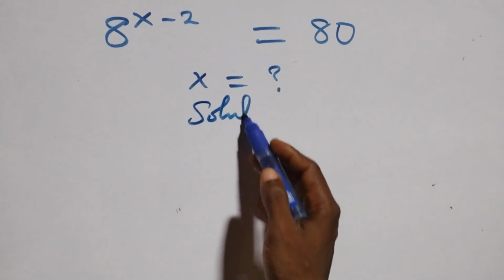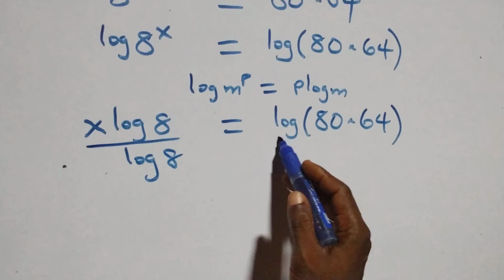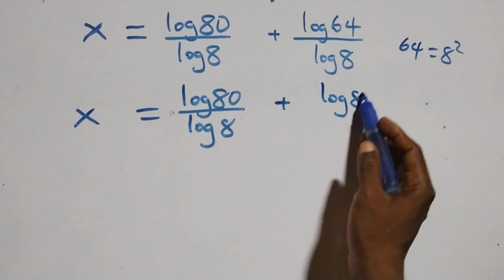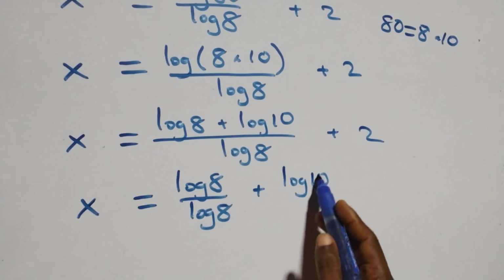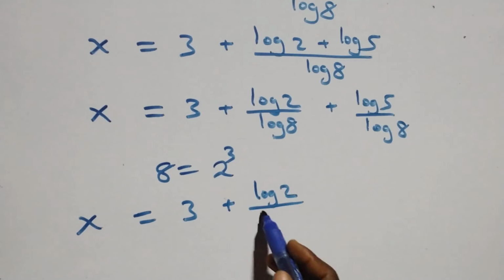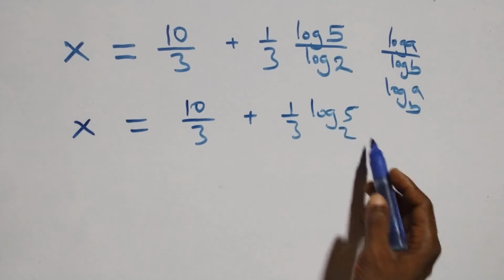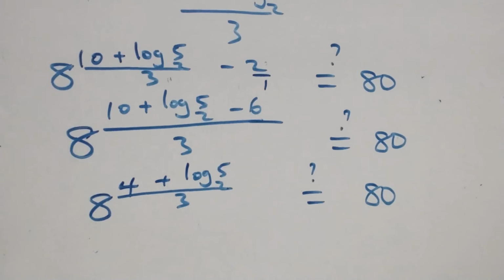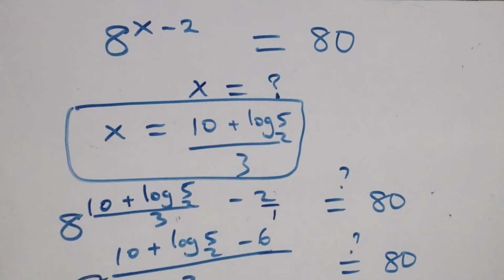Only 1% Solve This! Germany Math Olympiad Problem